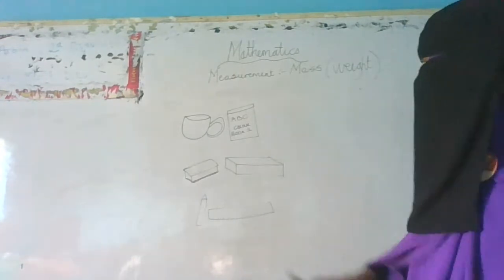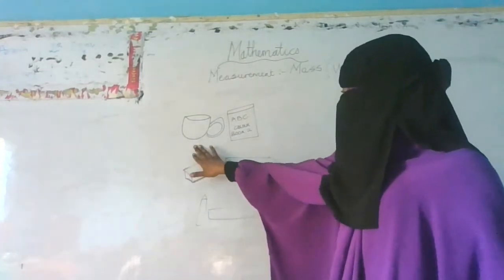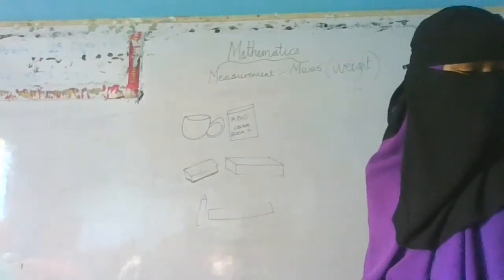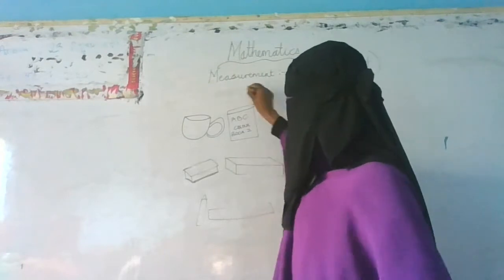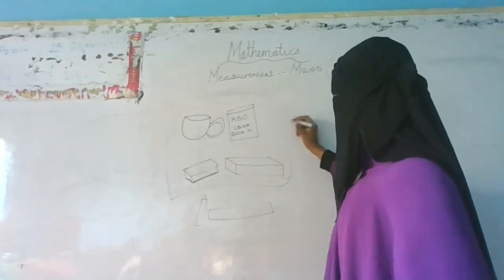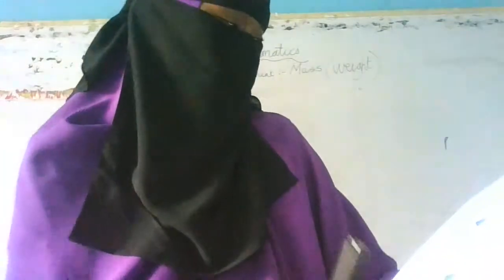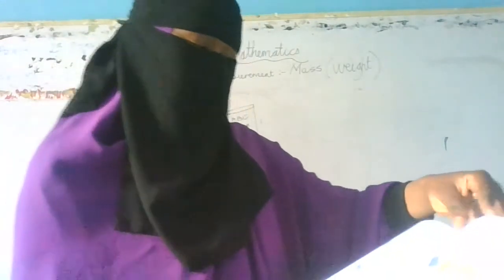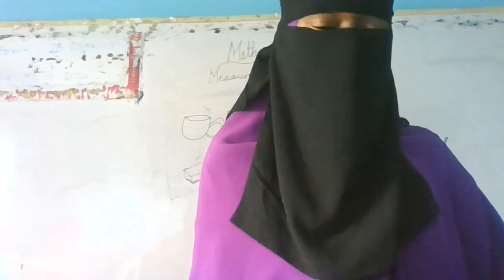Measurement: Mass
Measuring weight